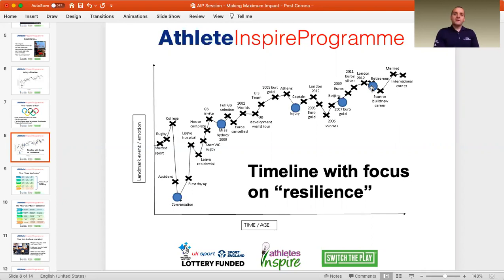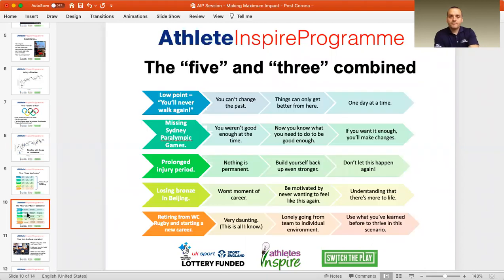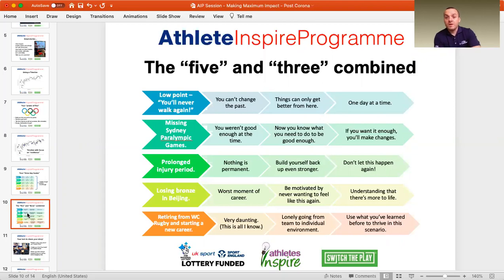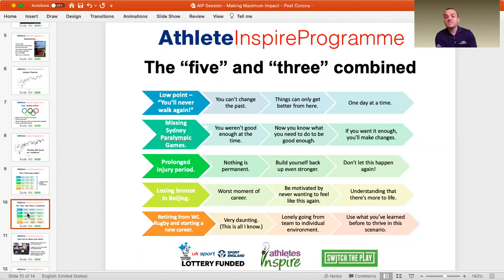AIP: Timelining Part 3 - Identifying key hooks within selected stories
AIP athlete appearance liaison, Andy Barrow explains the "5x3" method to give each story you tell three "key hooks". This is the third video in the "timelining" series.